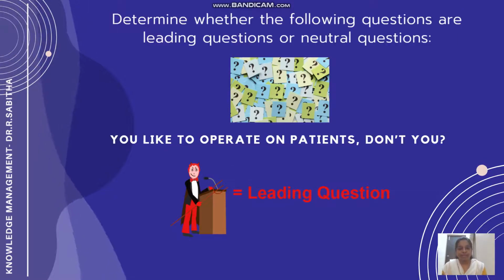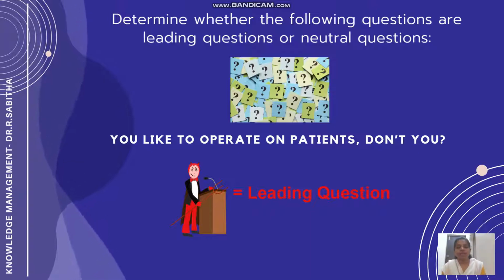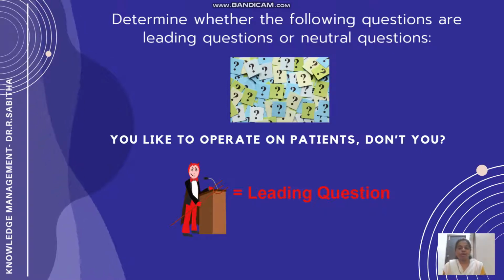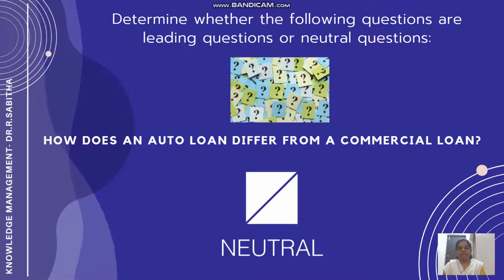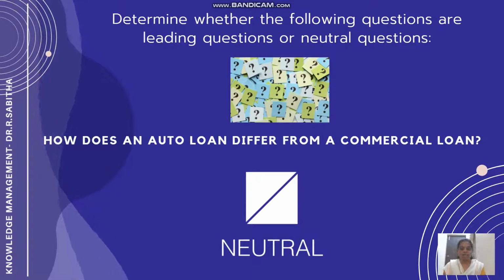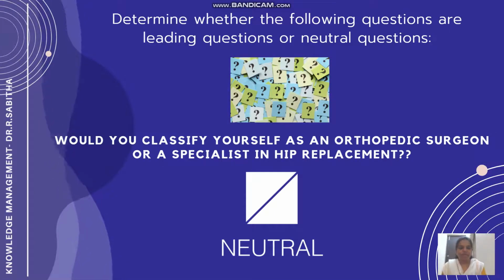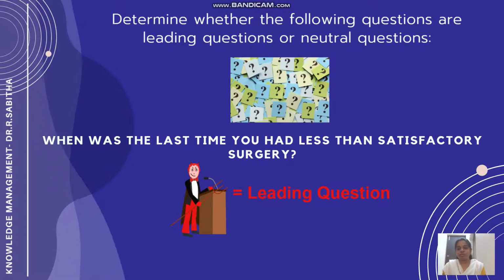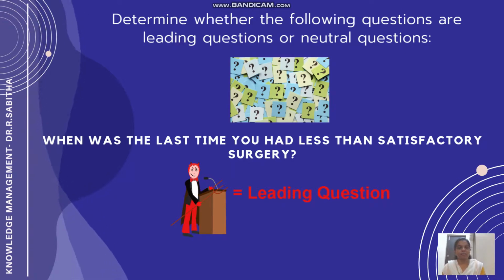Identifying Questions in KC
This Video is a part of Knowledge Question series helping out to answer higher order level questions.